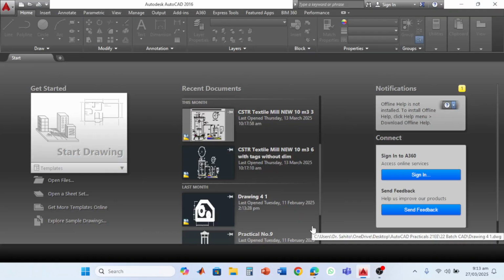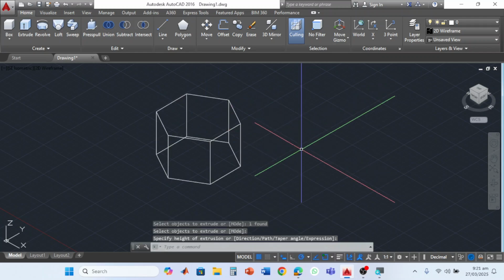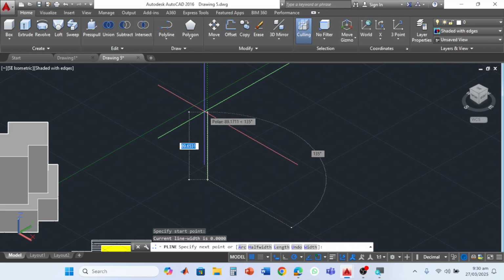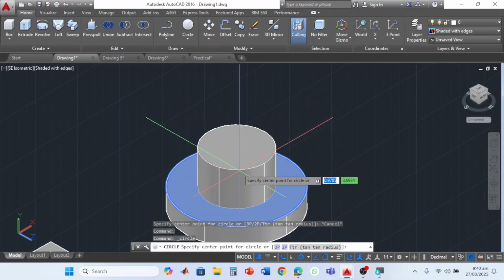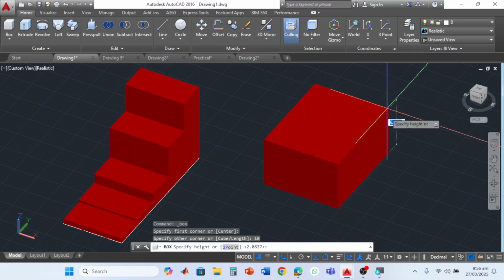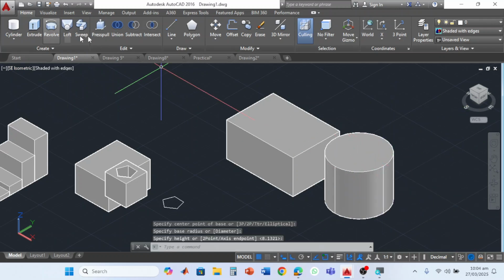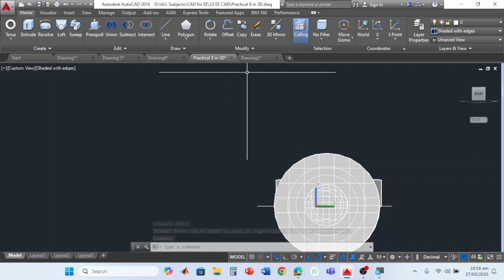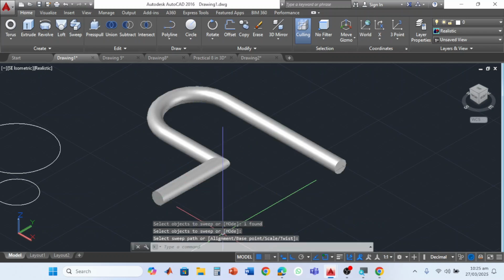3D Basics in AutoCAD